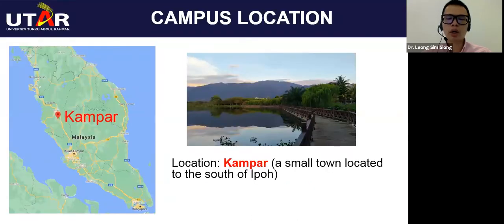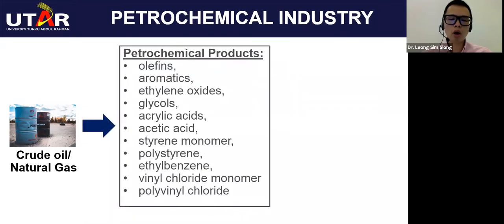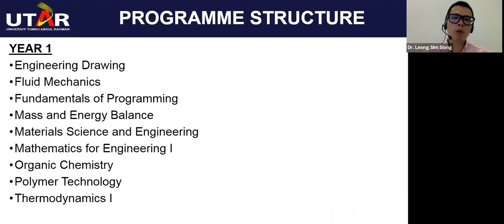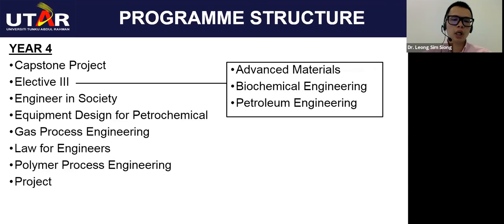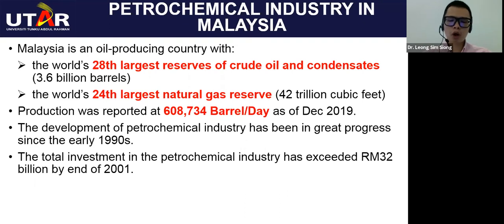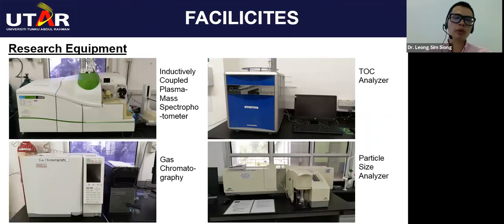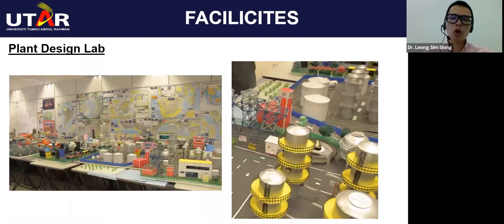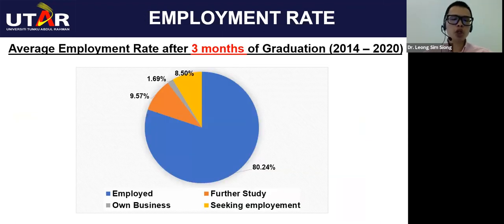Petrochemical Engineering Programme Preview